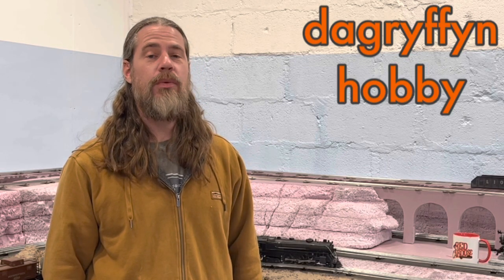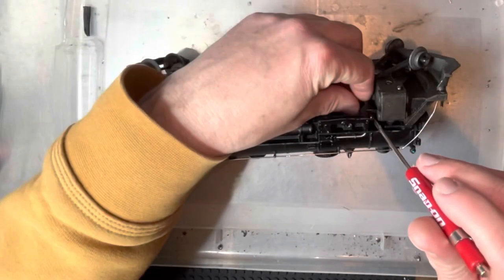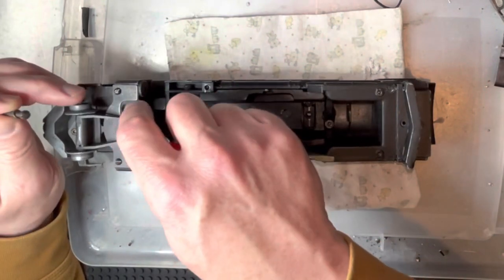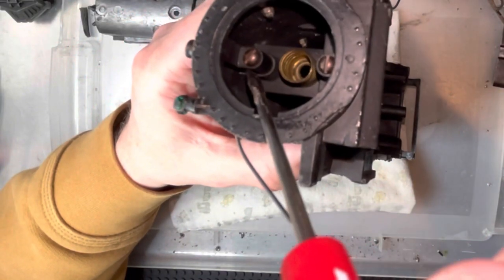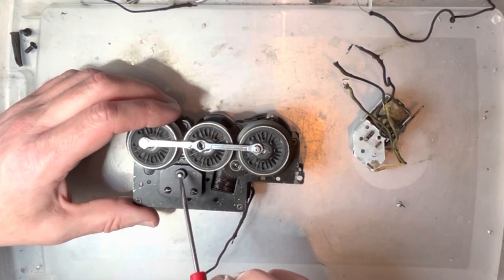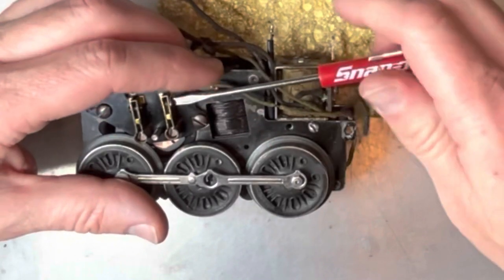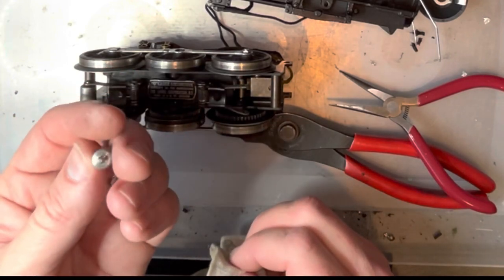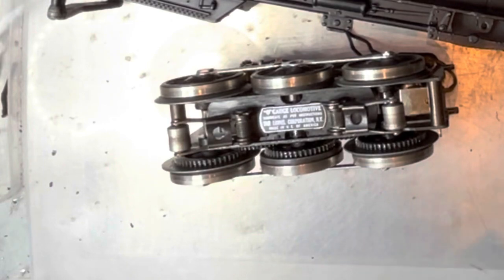Lionel Prewar 226E: Disassembly, Repair, and Assembly of the Prewar Classic: Lionel Maintenance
Lionel Prewar 226E
Disassembly, Repair, and Assembly

When I received the engine, there was an internal short and the engine wouldn’t run. I took it apart to troubleshoot, clean, and repair the engine. Now it’s running like new!

Want to know how to take the 226E apart for service? This is your video!

Mailing Address:
Dagryffyn Hobby

Original song “Open” composed by James Kinne